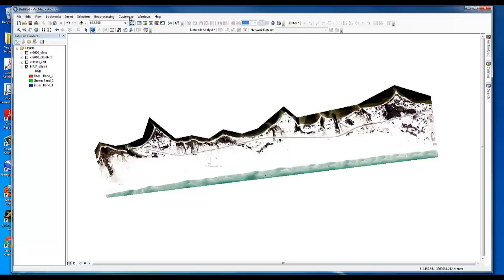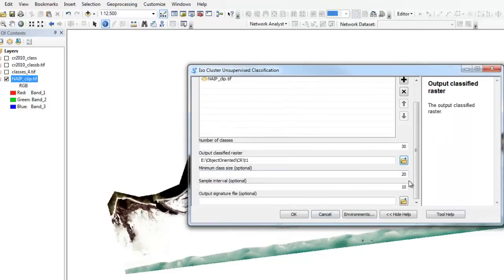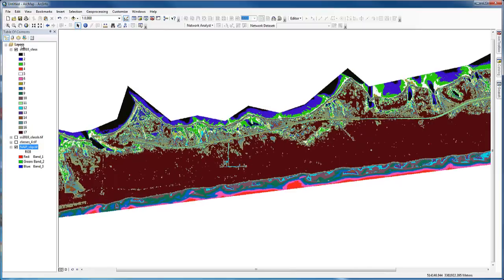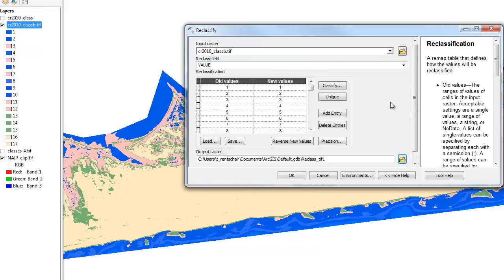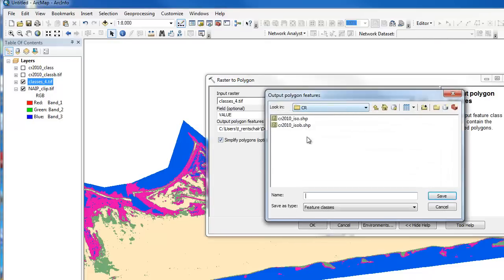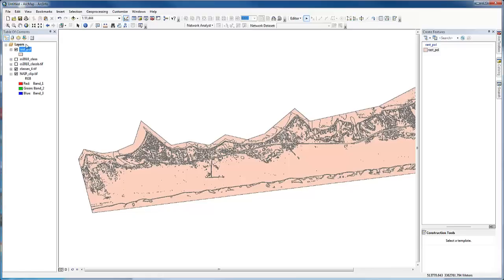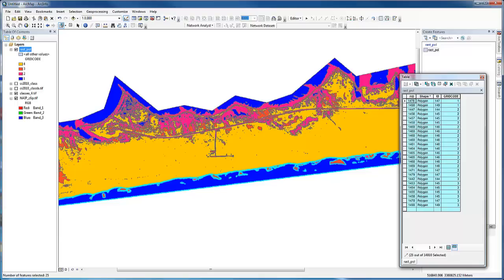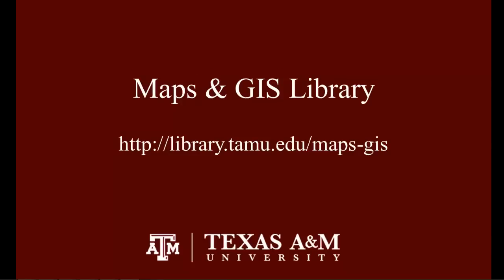Unsupervised Image Classification in ArcMap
This tutorial will walk GIS users through an Unsupervised Image Classification procedure, specifically IsoClusters.